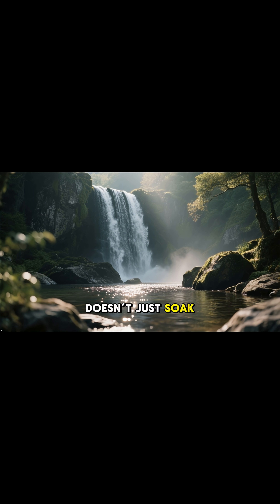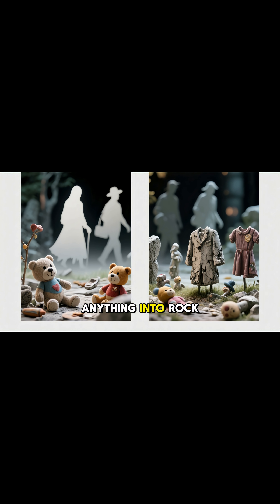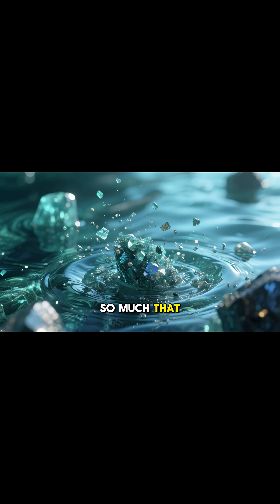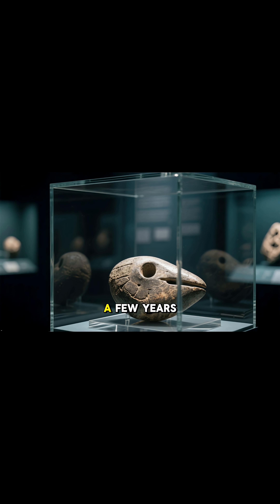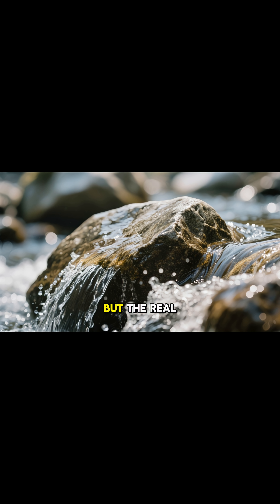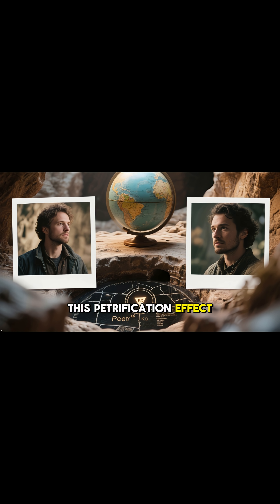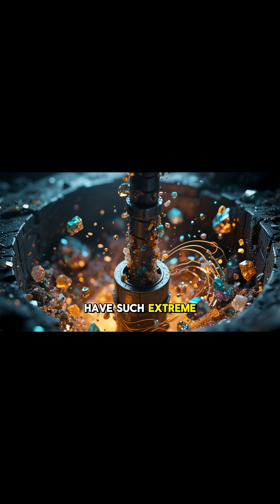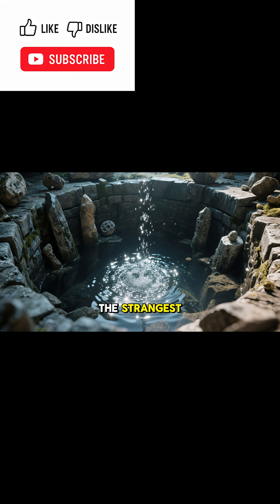“This Ocean Water Turns Objects to Stone… and No One Knows Why”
There’s a hidden corner of the world where water doesn’t behave like water at all — it behaves like time itself.
Welcome to England’s Petrifying Well, a place so strange that for centuries people truly believed it was cursed… and honestly, after seeing what it does, you might believe it too.

This isn’t a legend or a myth.
Anything left under this waterfall — a teddy bear, a hat, a shoe, even a piece of wood — slowly transforms into what looks like solid stone.
Not in decades.
Not in centuries.
But in months.

The water here is overloaded with minerals at levels so extreme that scientists still can’t fully explain why this spot is so powerful. Each drop builds layer after layer of limestone, turning everyday objects into eerie, fossil-like sculptures that look like they were dug out of ancient ruins.

And the deeper mystery?
No one knows where the mineral source comes from. The underground system feeding this well is sealed off by nature itself — completely unreachable.
It’s one of the few places on Earth where science brushes up against the supernatural.

People once believed the well could freeze time, preserve souls, even trap memories. And when you see a child’s toy turned into a stone artifact… it’s hard not to feel something magical is happening.

If you’re fascinated by places where the world stops making sense — places that challenge what we think we know — this is one of the strangest natural wonders ever discovered.